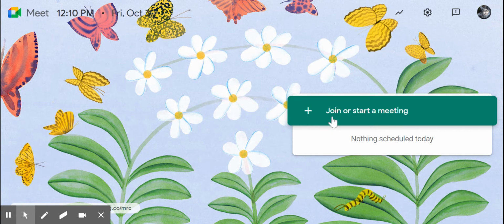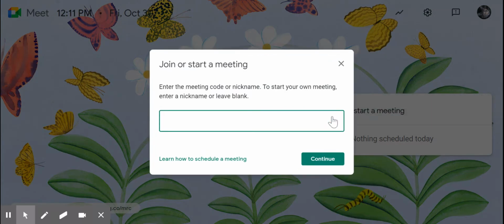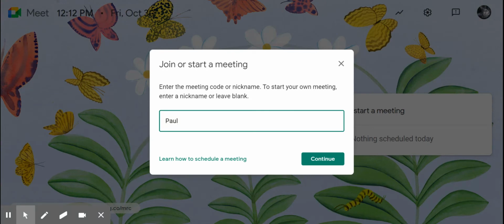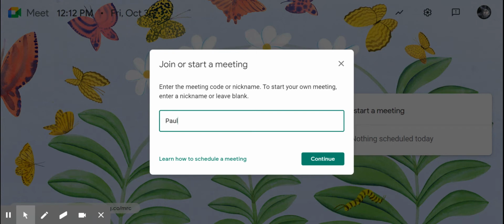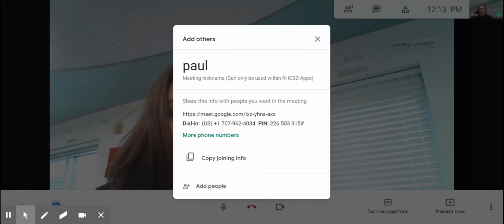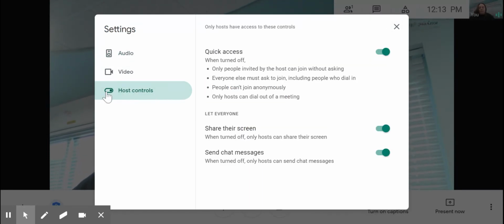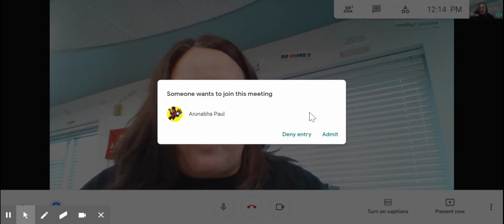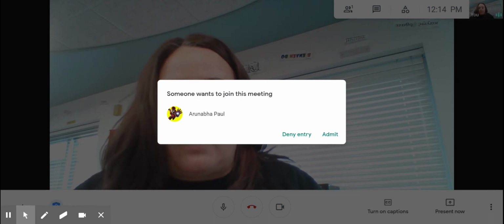Nicknamed Meet for Conferences